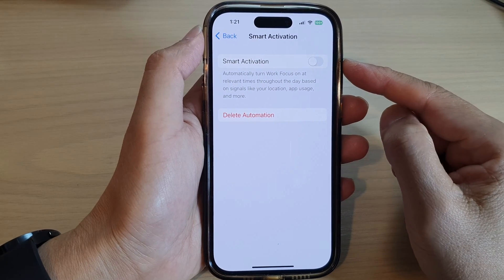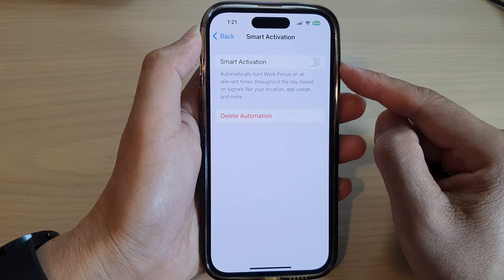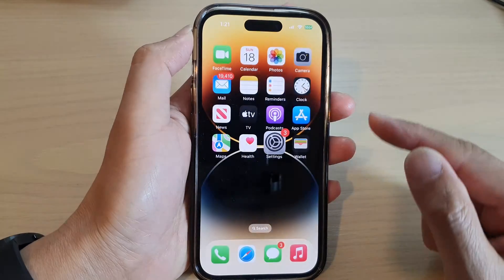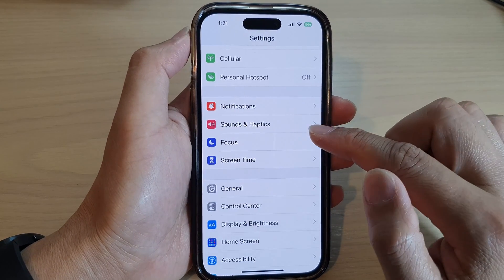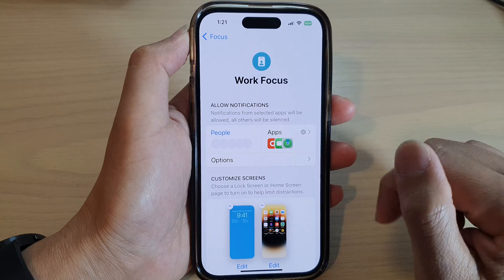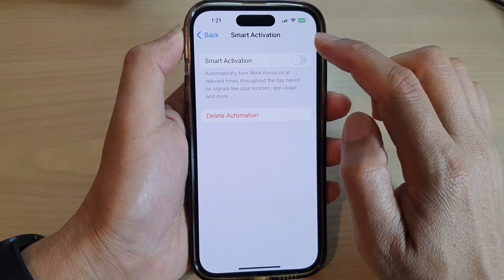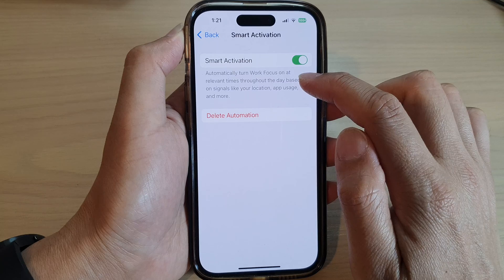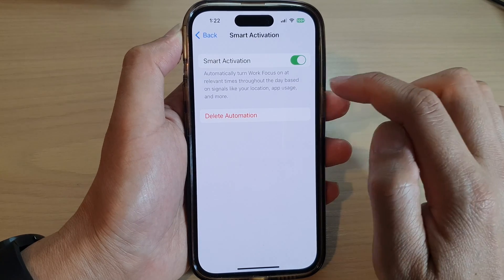iPhone 14/14 Pro Max: How to Enable/Disable Smart Activation For a Focus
Learn how you can enable or disable Smart Activation for a Focus on the iPhone 14/14 Pro/14 Pro Max/Plus.